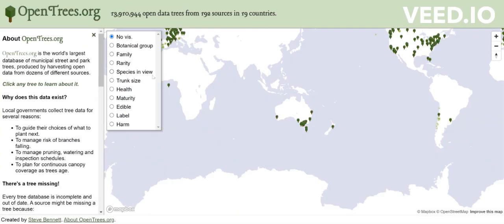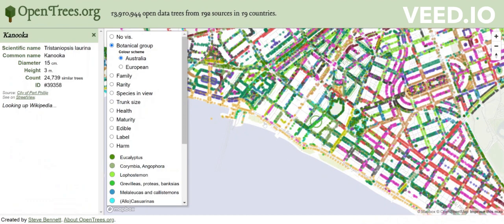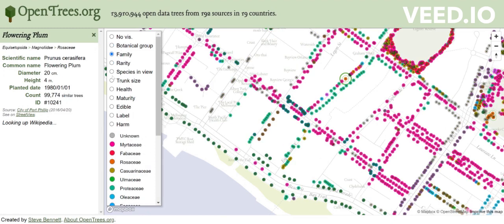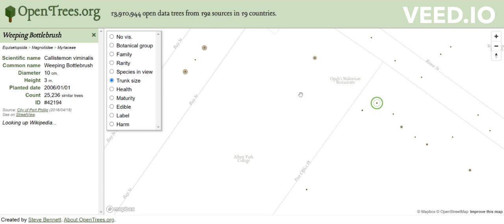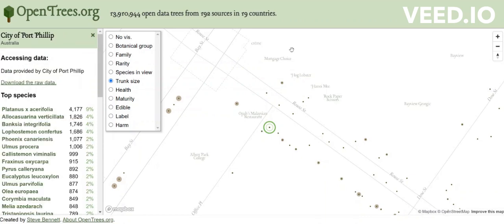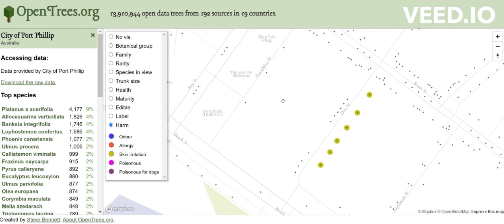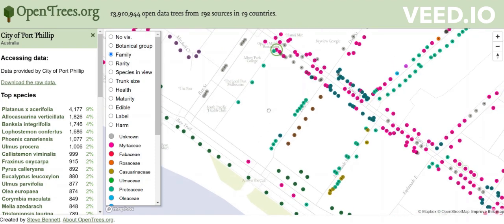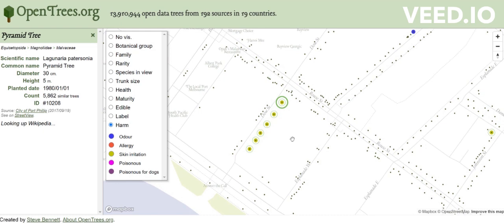02_OPEN TREE DATABASE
Urban Informatics 2023:  How-to guide by Tahlia Farrant
This tutorial introduces ‘OpenTree’, which is an openly available collaborative databased map of trees in Melbourne and its surrounds. This introduction explores how the data can be beneficial to urban planning as well as how the tool is navigated.